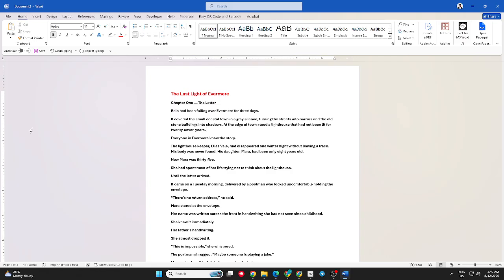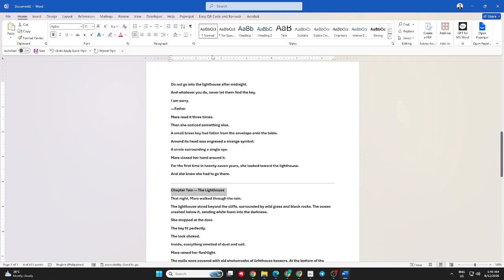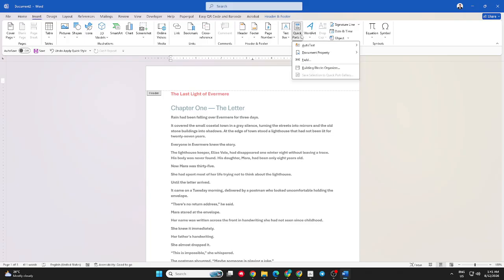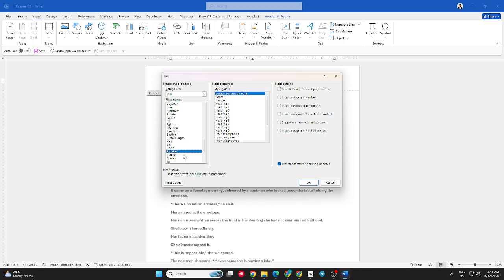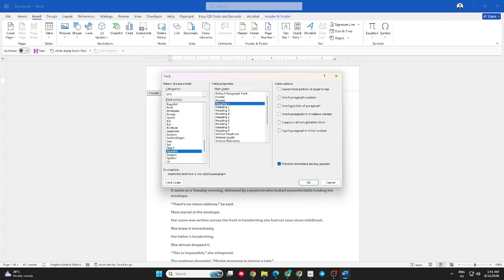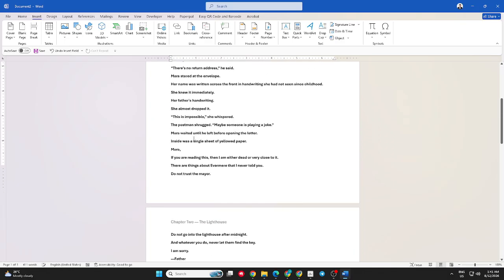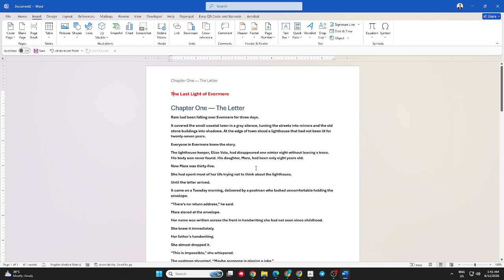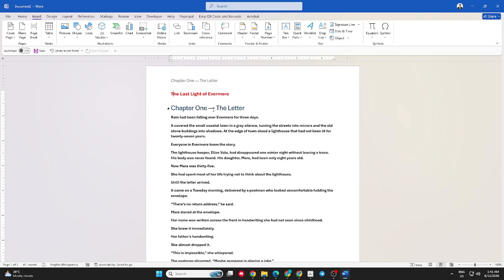How To Auto Insert Chapter Name In Header Or Footer In Microsoft Word [2026 Guide]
In this video, we delve into the step-by-step process of automatically inserting chapter names into the header or footer of your Microsoft Word documents. Whether you're crafting a novel, thesis, or report, this guide will help streamline your formatting and keep your work looking professional.

By the end of this tutorial, you will learn how to set up automatic chapter headings, enhancing the readability of your documents.